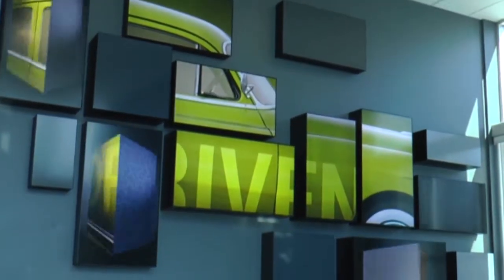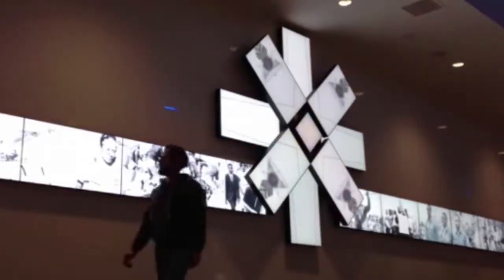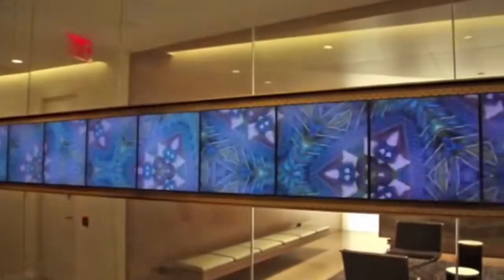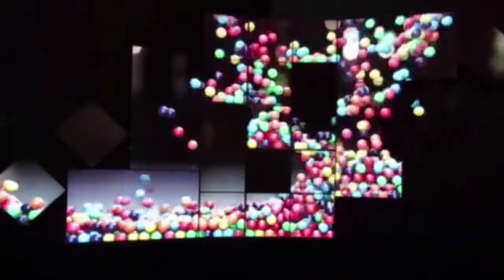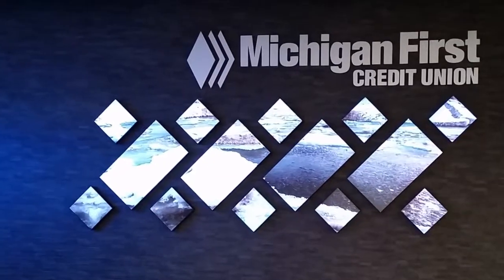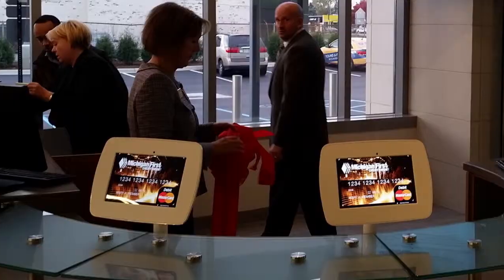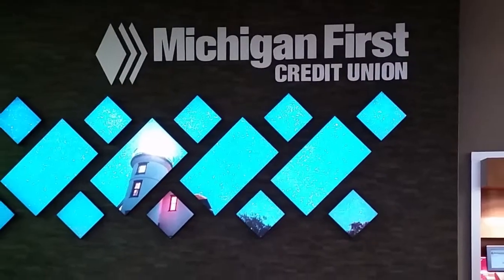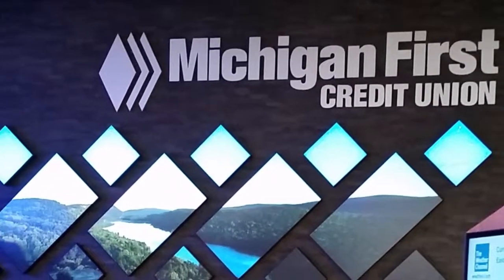The Buzz by BlueWater Artistic Mosaic Walls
Chad Hines shares the story of Michigan First Credit Union and their decision to create a visually stunning lobby piece using the Plannar Mosaic Video Wall.